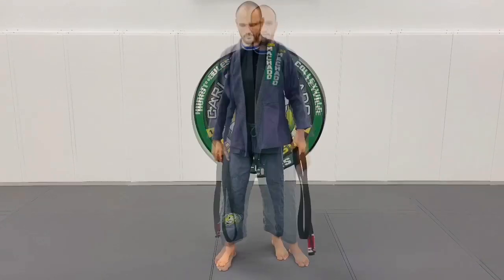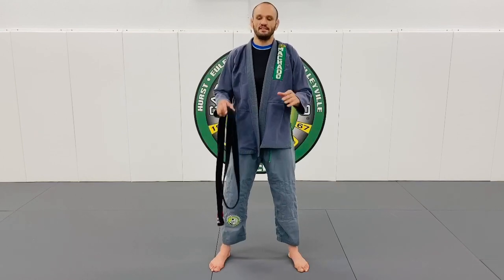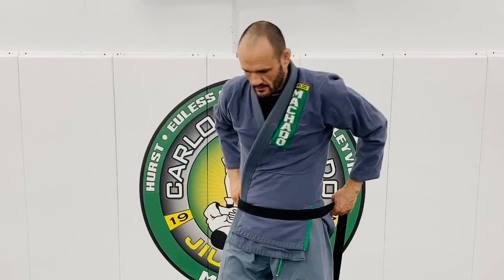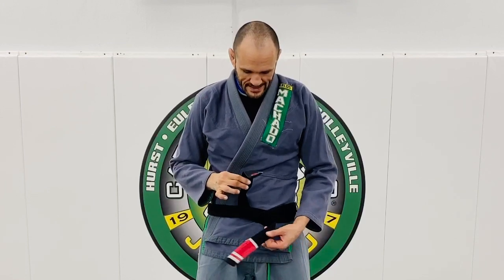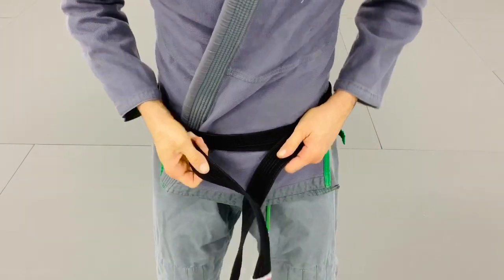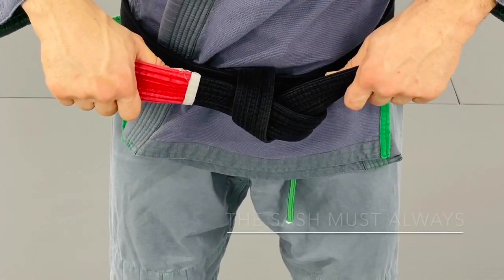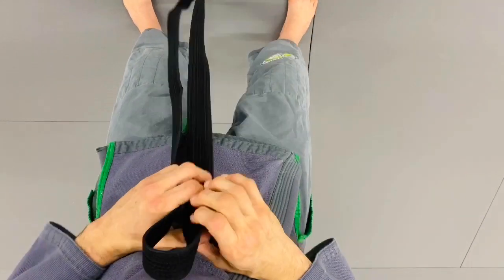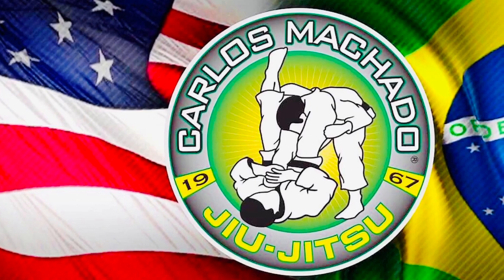How to Tie Your Brazilian Jiu-Jitsu Belt - Overhead View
Thank you to everybody for your overwhelming support and thank you to the team @BJJ Fanatics  @Bernardo Faria BJJ Fanatics   Michael Zenga, Dan V, Zack B, Ian Z.  You guys are the best… Please SUBSCRIBE to our YouTube channel and follow us on Instagram at GregHamiltonBJJTexas and CarlosMachadoJiuJitsuMidCities In the history of belt time videos, this is the only video where you will see the same view as what you look down at when you tie your belt.

This is why we have recorded one of the sections of this video upside down, so looks exactly like you’re looking down at your belt.

🔛🔥🔝 The #1 🥇 Pure Jiu-Jitsu & Self Defense Academy in Bedford, Colleyville, Hurst & Euless for Kids ❇️ Teen ✴️ Adults 🚔 LEOs 🔛🔥🔝

🔰✅ TRY 1 WEEK FREE! 🔰✅ 13+ Classes FREE ✅🔰⛔️ Kids ⛔️ Teens ⛔️ Women ⛔️ Men ☝🏼We are #1 in Bedford Mid-Cities